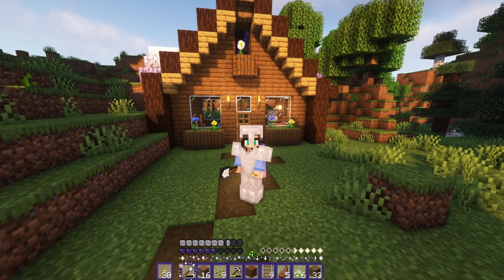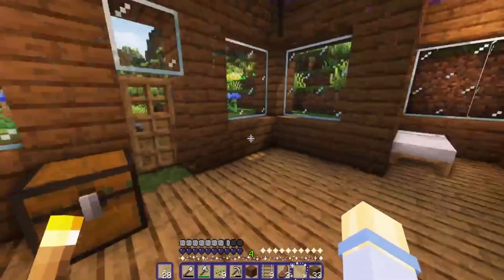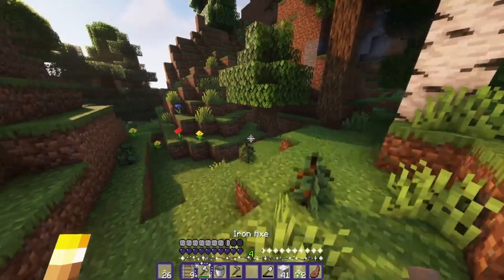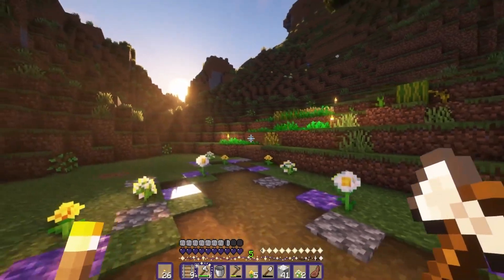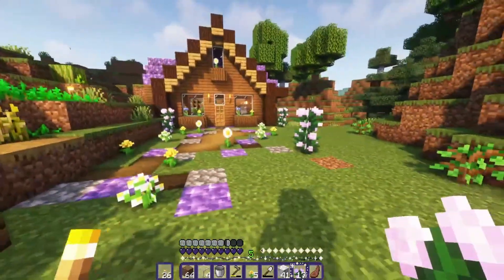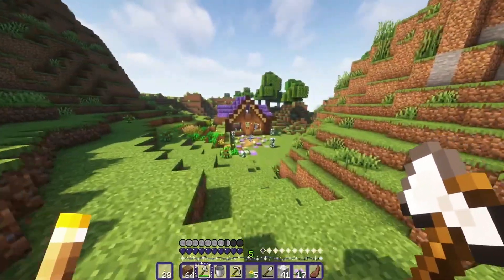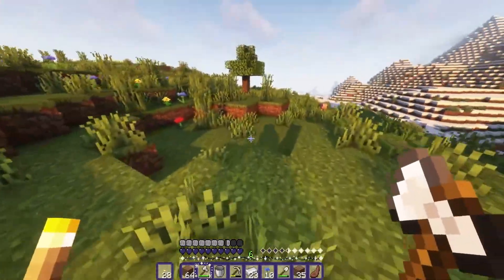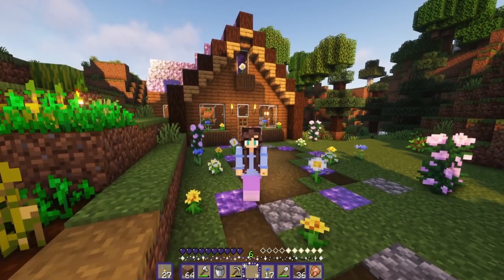Decorating and Farming! 🌼 Cottagecore Survival Series 🌼 Episode 4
💜 In this episode, I finish our house, decorate the exterior, and work on our farm!

thank you for watching! if you enjoyed this and you want to see more content like this from me, please let me know in the comments! i want to start doing a lot more youtube, so any suggestions on what kind of content i should make is rly appreciated! 💜